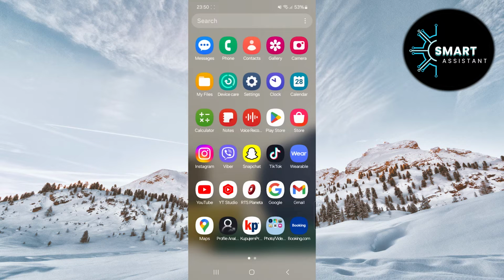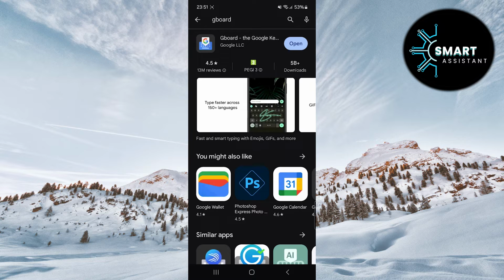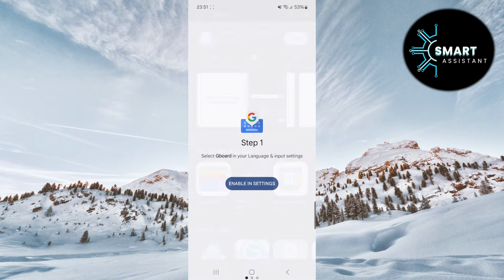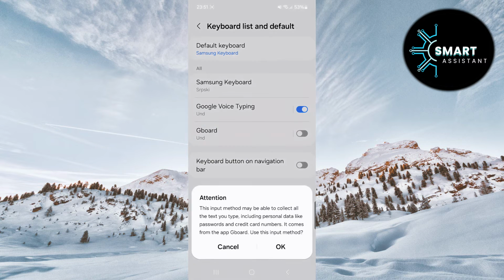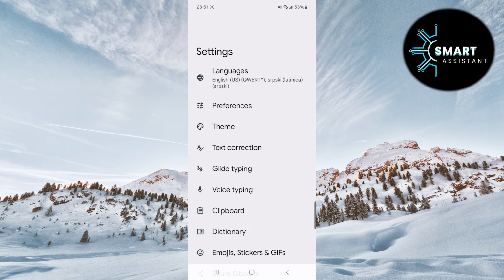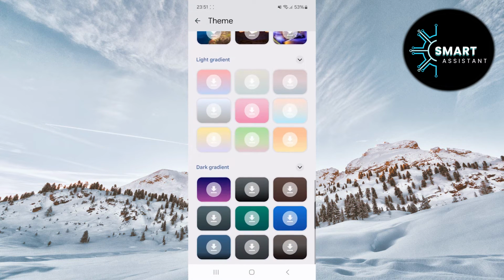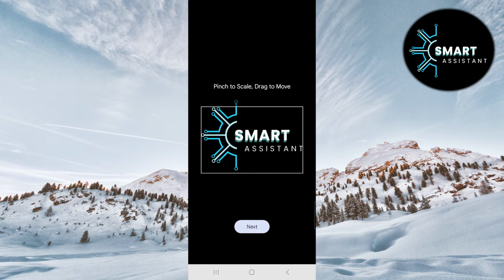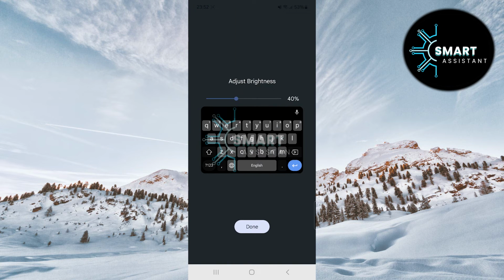How To Set A Picture In your PHONE KEYBOARD?? I Gboard I Android secret tricks I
Here, we will explore simple steps to transform the ordinary keyboard on your phone into an expression of your style. Whether you prefer photos or simply want your keyboard to be unique, these instructions are tailored just for you.